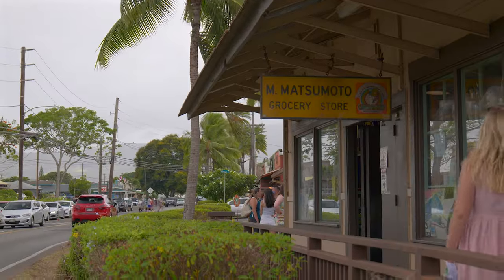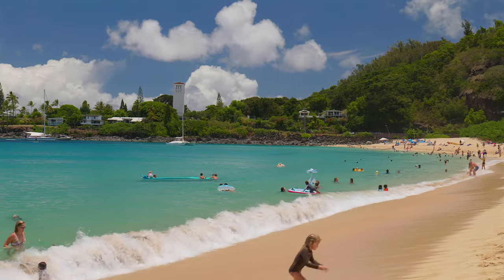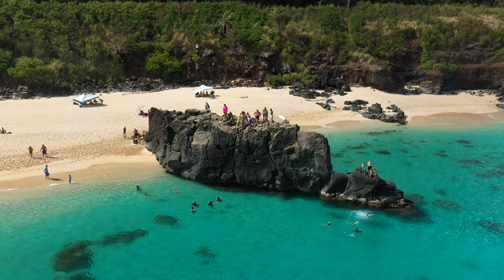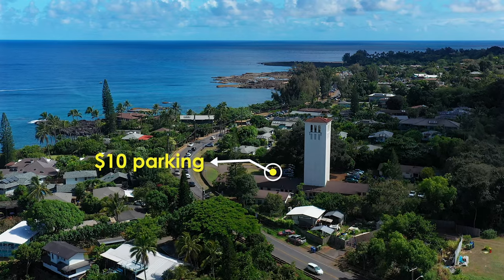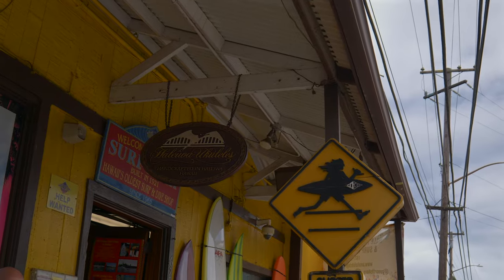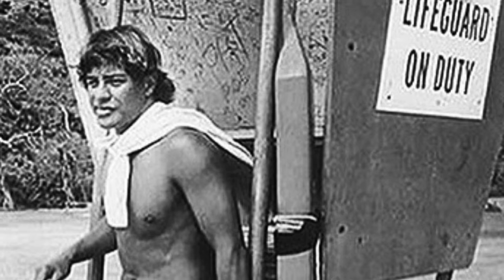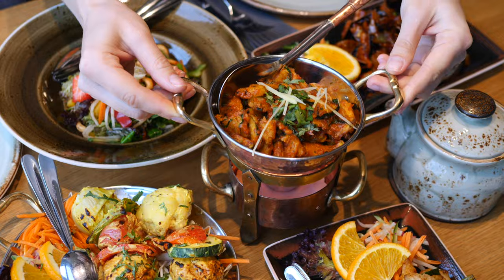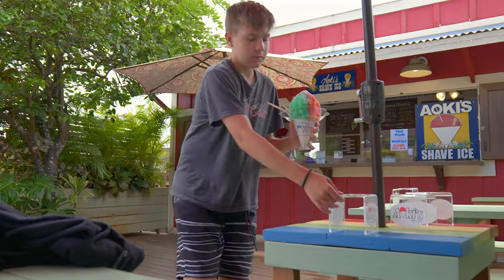Waimea Bay - North Shore Oahu Best Beach + Tips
Learn a little about the North shore of Oahu and Waimea Bay. Understand the history and diverse landscapes from season to season. Even a quick look at the little town of Hale'iwa with some shave ice tips. I throw a little food segment in as well.

Almost all video clips in my videos are shot and owned by me. You may NOT use them without my permission. If you are interested in licensing or purchasing any video clips in this video, or you’re looking for specific clips contact me via email (under About tab on my channel page)
I have a huge library of clips that I sell. I can provide Log or graded clips.

My Gear:
Sony A7S III
DJI Osmo Pocket 3
DJI Osmo Action 4
DJI mini 4 pro
Samsung portable SSD
My favorite wide angle Sony FE lens
My favorite walk around “most range” lens
My favorite walk around small/wide lens
My favorite specialty/Maco lens
My favorite Monopod

My favorite accessories:
PD Strap
MF mini tripod
Drone controller sun shade

LiQWYD - Corporate wind down
OKO - Bloom background music